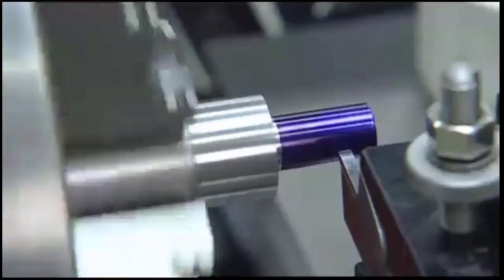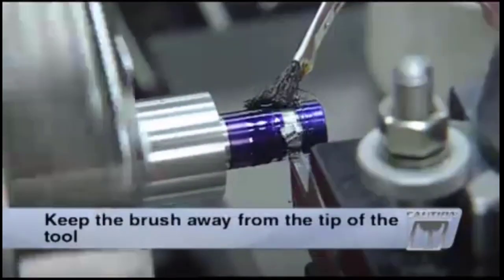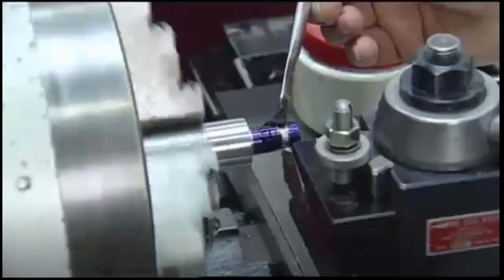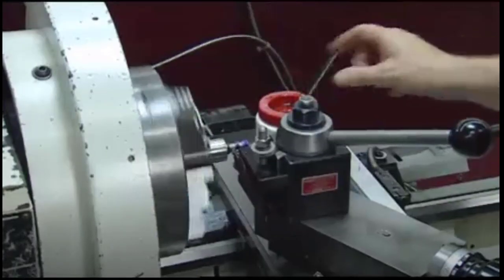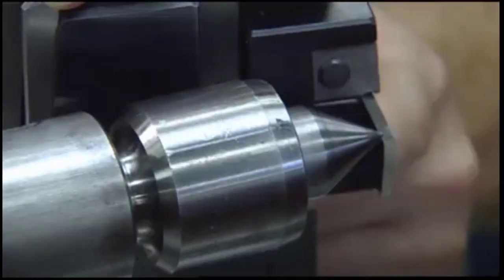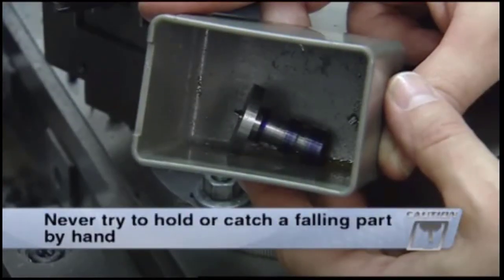5. Grooving and Cutoff on the Lathe